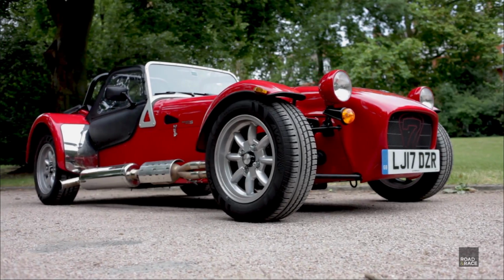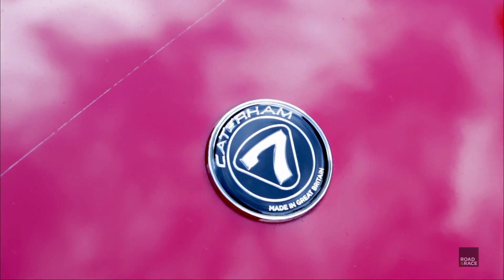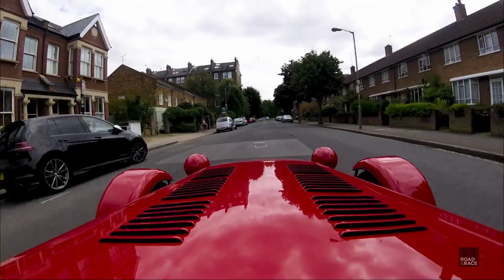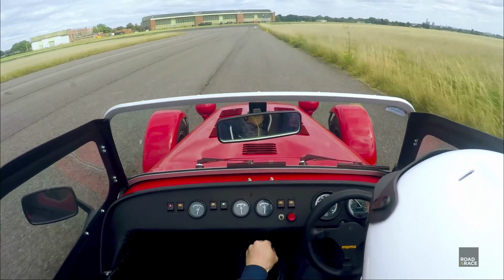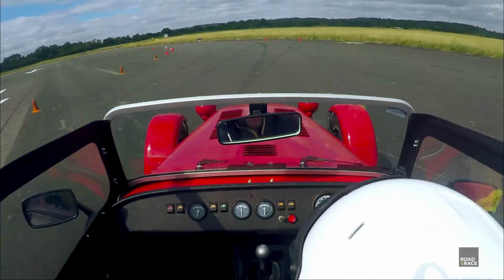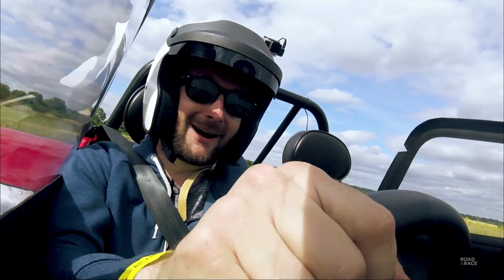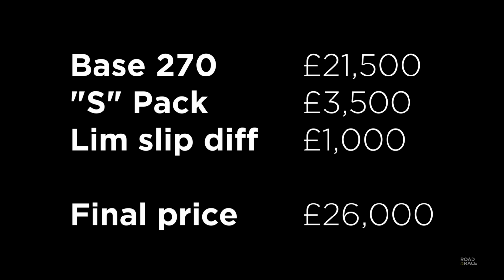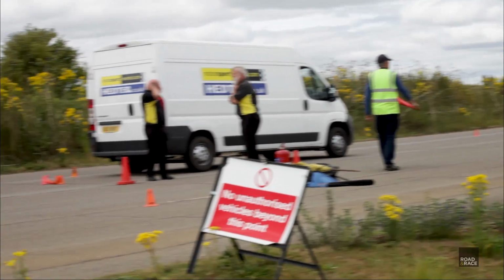How I HATED then LOVED the Caterham Seven 270S - Review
What is the best track day car?
What is the best kit car?
What is a Caterham like on the road?
Caterham road test review and buyer's guide.
How much is a Caterham?